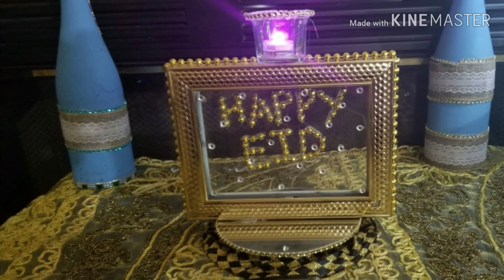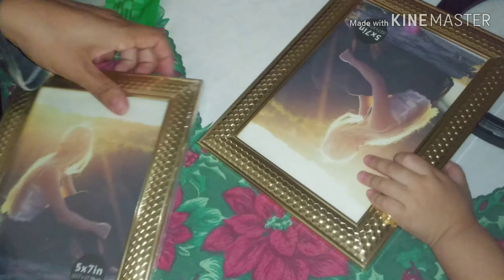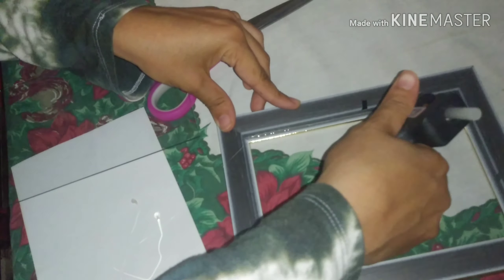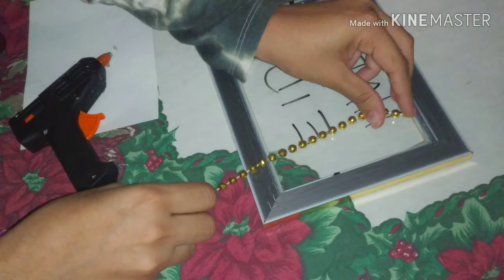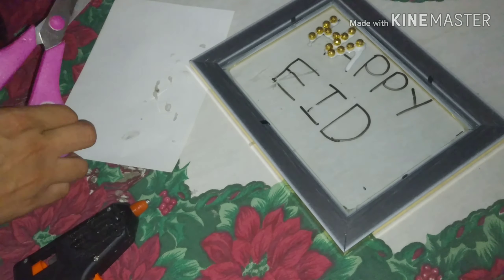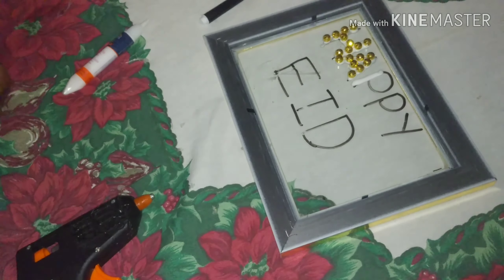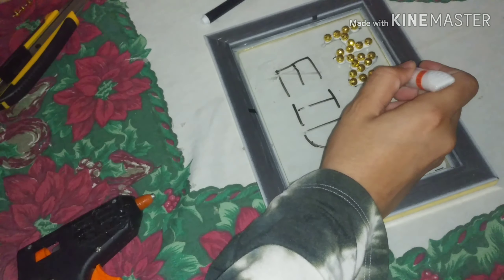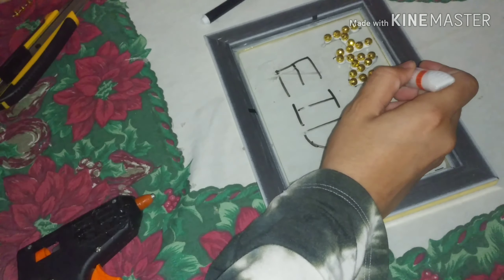لوعندك برواز قديم و مرايا هتعمل/DIY ديكور رائع لعيدبادوات بسيطة/ إعادة تدوير/عيد اضحى مباركه2019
وما توفيقي الا بالله
إعادة تدوير برواز_ قديم _و مرايا#ديكور_ رائع _لعيد DIY#2019
كل سنه وانتم طيبين وبخير وبصحه وسعاده و عيد سعيد على ا المسلمين جميعا يا رب💖
كل سنه وانتم طيبين بمناسبه عيد الاضحى عيد سعيد علينا وعلى امه محمد اجمعين💖
 السلام عليكم حبيباتي و مرحبا بكم على قناتي شكرا عزيزاتي على دعمكم و تشجيعكم  اتمنى ان ينال هذا الفيديو اعجابكم لااتنسو الاشتراك وتفعيل الجرس ولايك للفيديو ليصلكم كل جديد💖
  diyاصنعي بنفسك ديكور رائع لعيد  بمواد غير مكلفة 💕💕
 إعادة تدوير لو عندك  برواز قديم و مرايا هتعمل  ديكور رائع لعيد  بادوات بسيطة إعادة تدوير /DIY عيد اضحى مباركه 2019💖
  بأفكار جديدة بأقل تكلفة💖